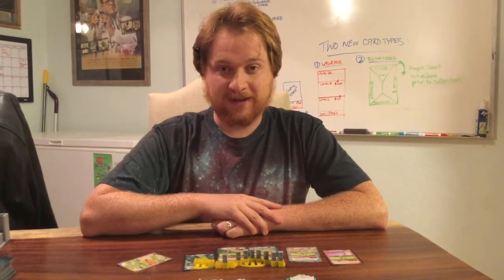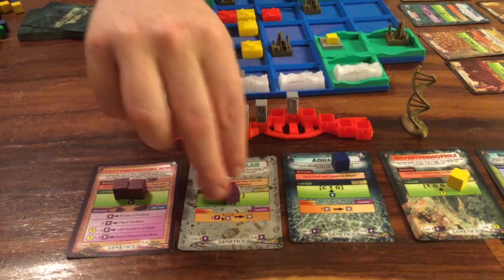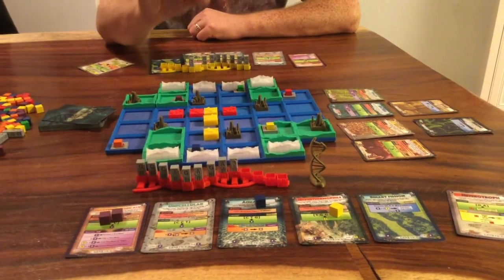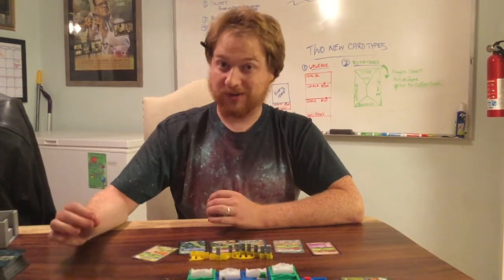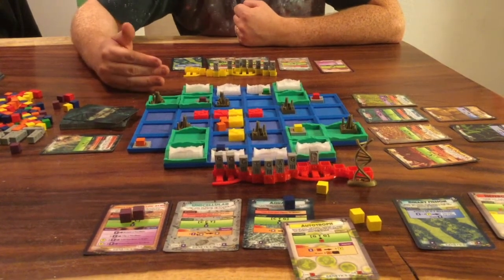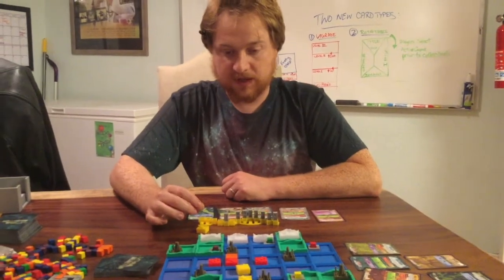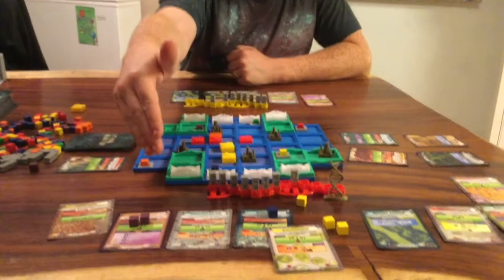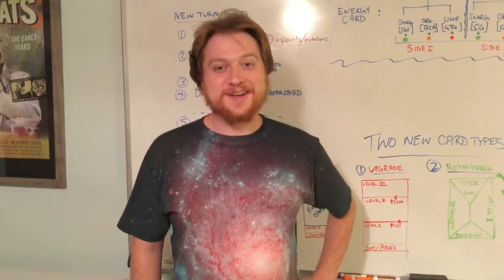Blocks of life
An old video from when I was making Blocks of Life. Very Rambling.